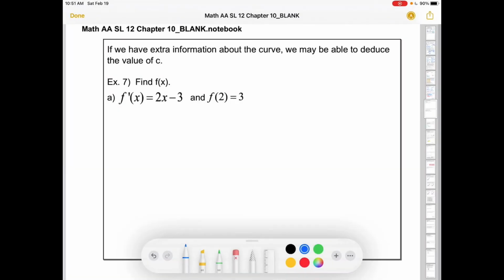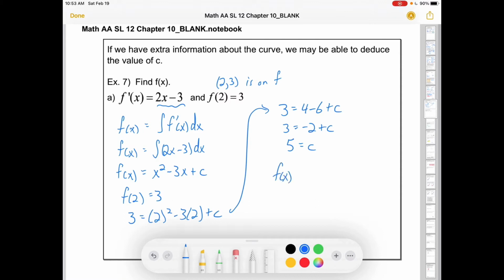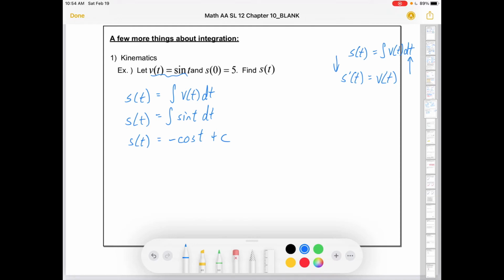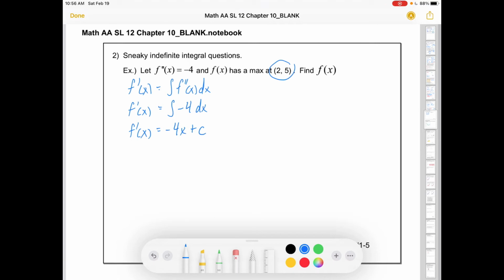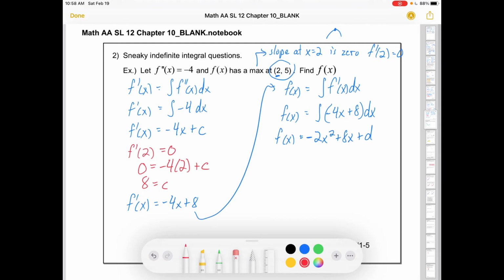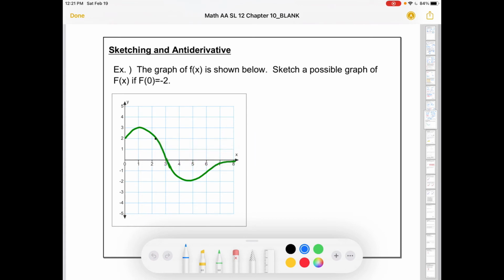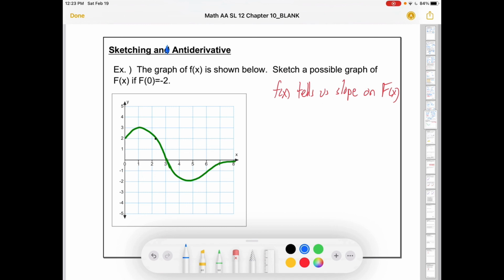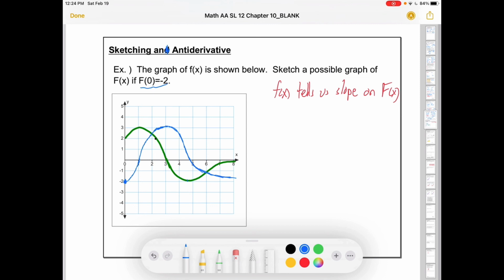IB Math AA SL: Finding the Value of the Constant of Integration (Chapter 10, 6 of 12)